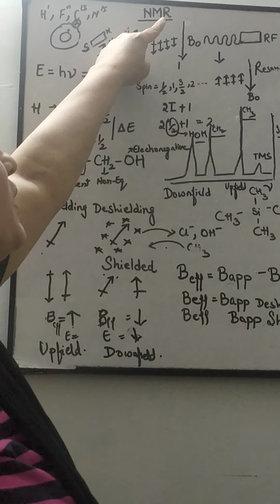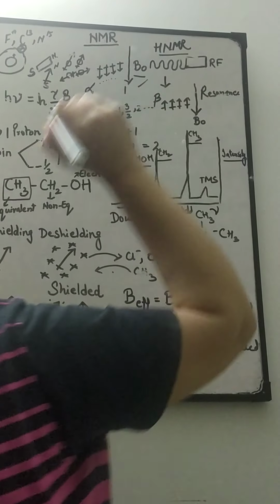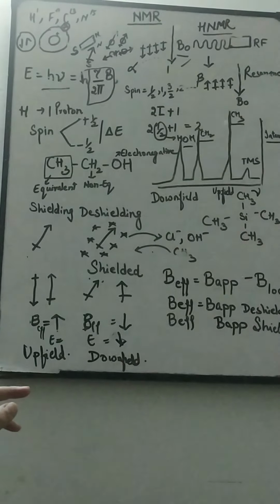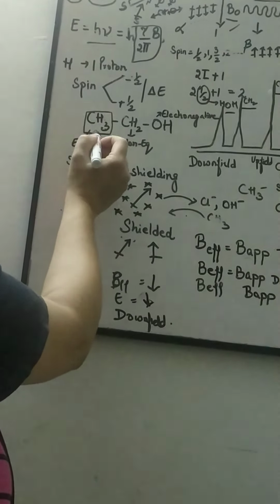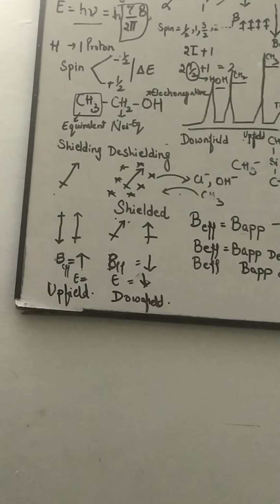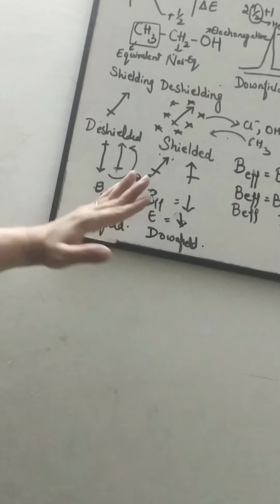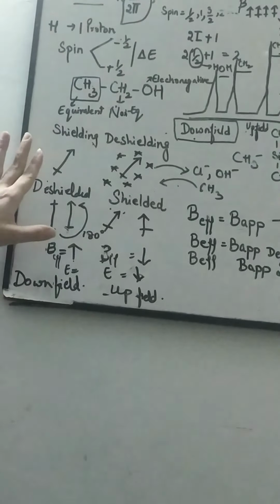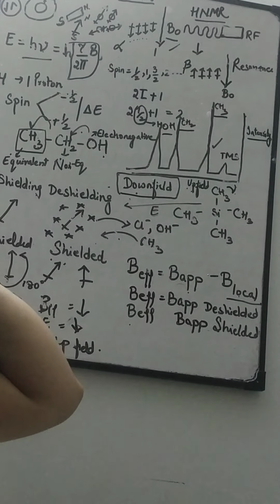NMR basics | spin splitting| Anjali sharma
How NMR SPECTRA is obtained and interpretated.